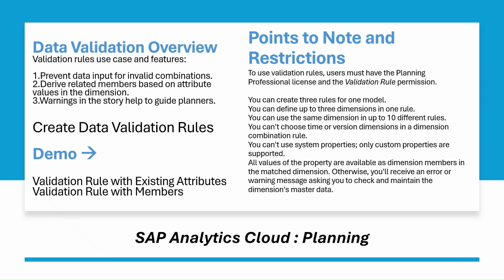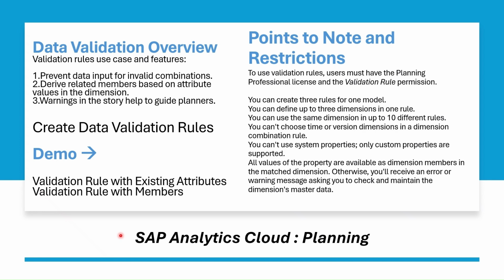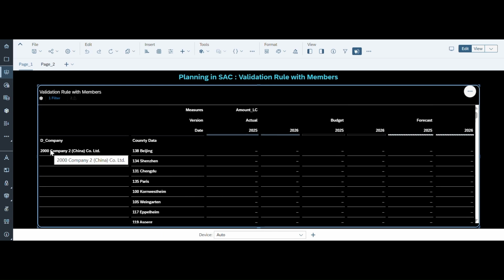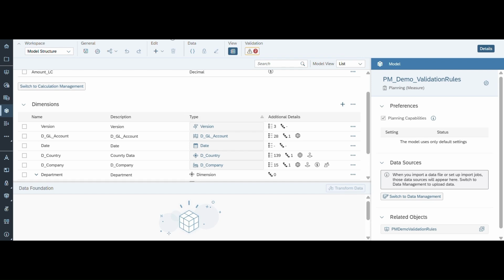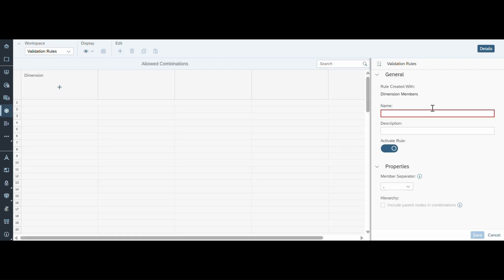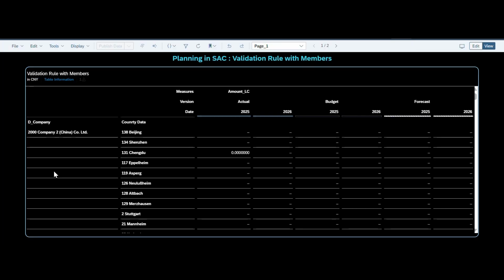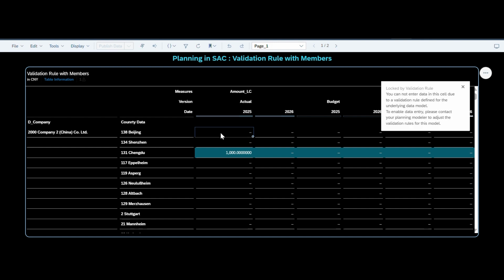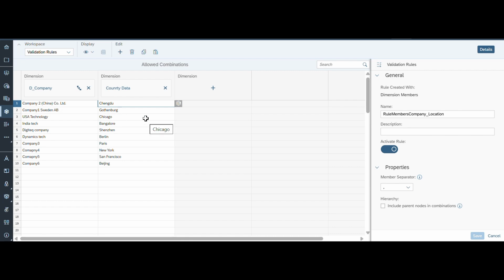SAP Analytics Cloud (SAC) | Planning | Validation Rules Part 1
In this tutorial, we’ll explore Validation Rules in SAP Analytics Cloud (SAC) — a powerful feature that ensures the accuracy and consistency of your planning data.

Validation rules help you:
✅ Prevent users from entering invalid or illogical values in planning models
✅ Improve data quality by enforcing constraints before submission
✅ Provide real-time feedback to planners

We’ll cover:

What validation rules are and why they are important in SAC planning

How to create validation rules step by step in a planning model

Best practices to keep validations flexible and performance-friendly

By the end of this session, you’ll be able to confidently design and apply validation rules that make your SAC planning applications more reliable and user-friendly.

👉 Perfect for: SAC beginners, planners, and model designers who want to ensure data integrity in their planning processes.